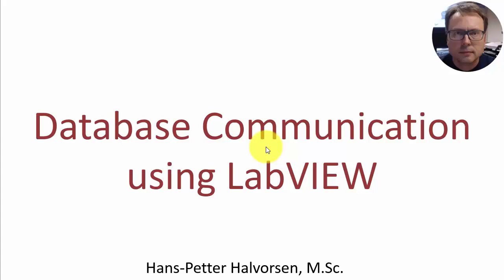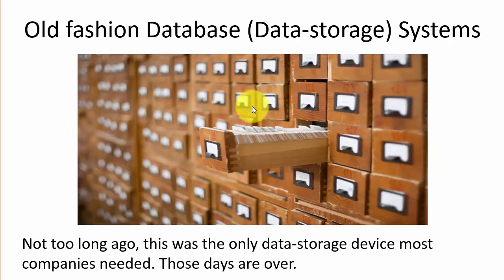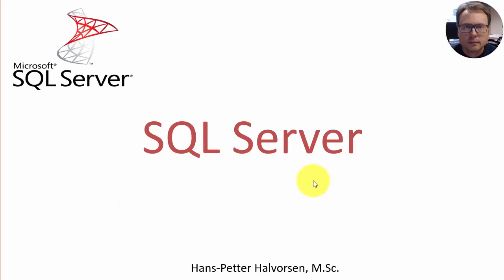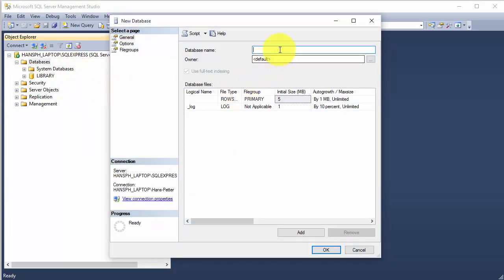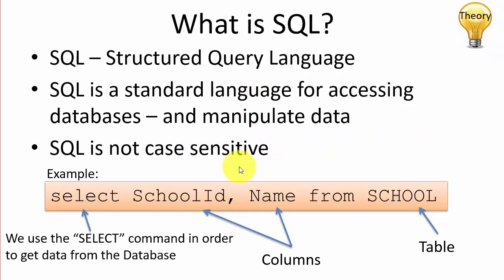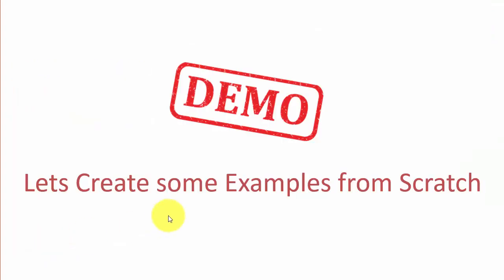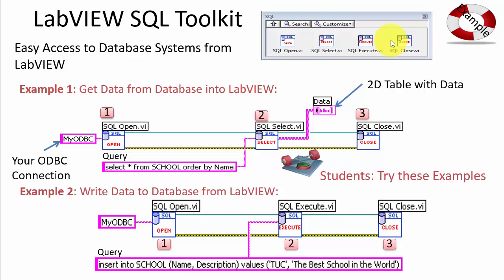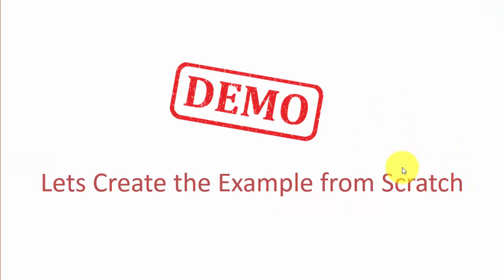Database Communication using LabVIEW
In this Video we will give an Introduction to how we can Communicate with a SQL Server Database from LabVIEW